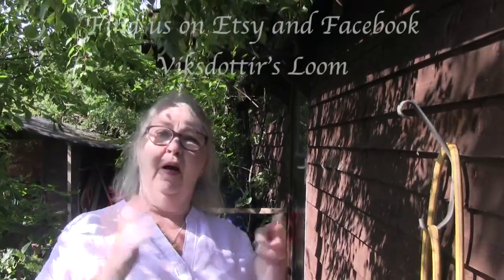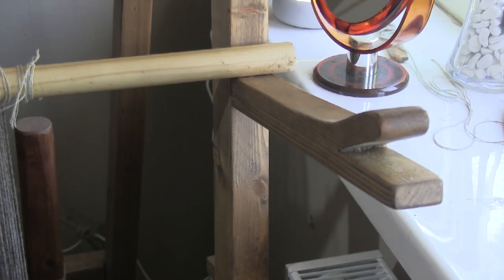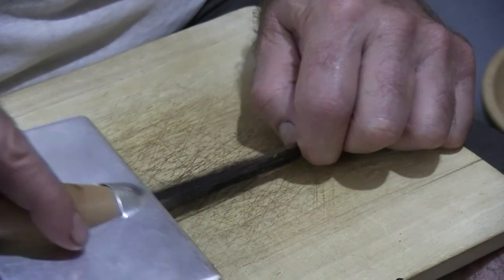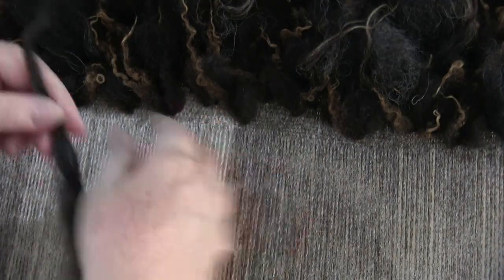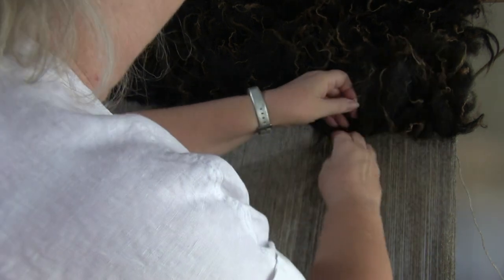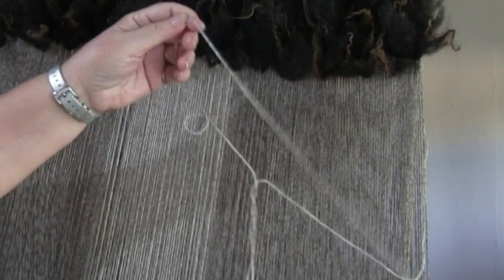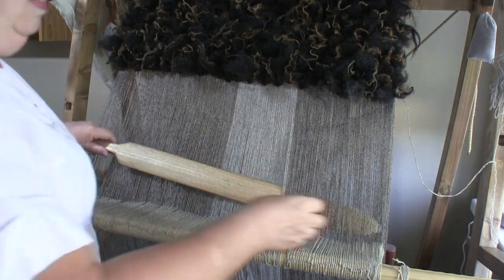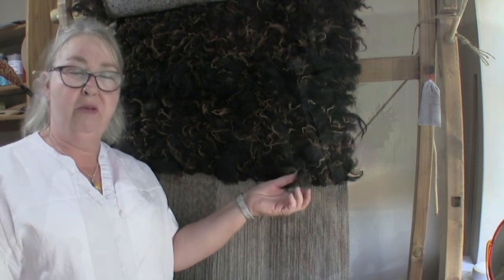Weaving a varafeldur - a Quick Look at how it’s done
This video is about Viksdottir Loom